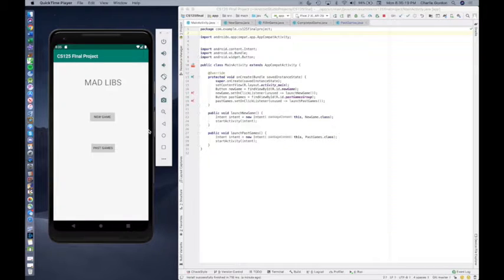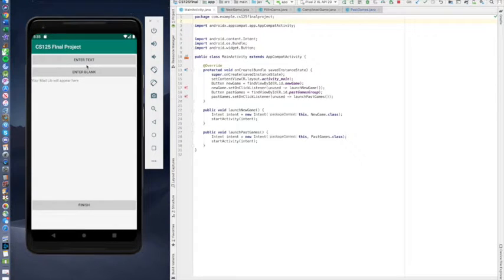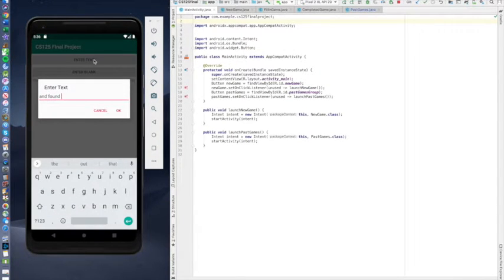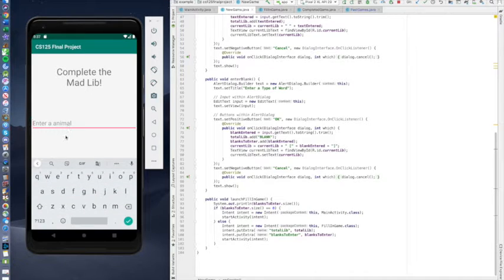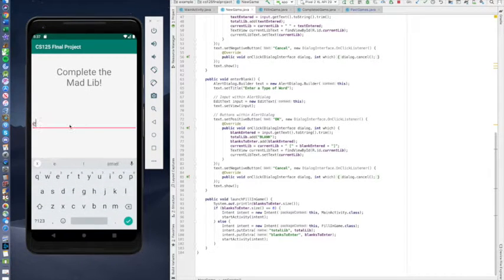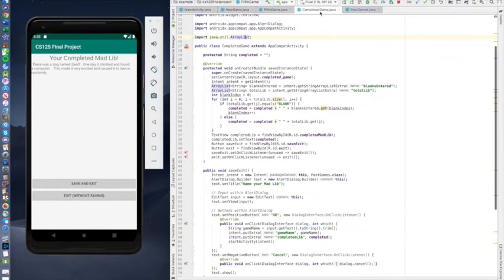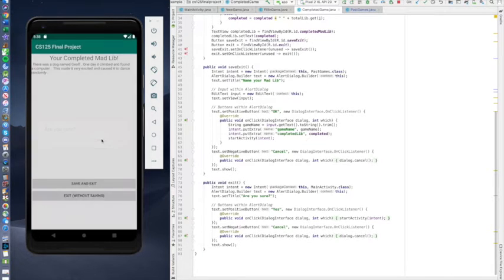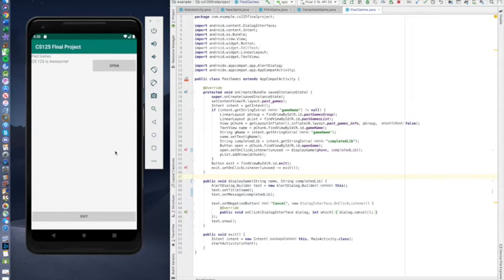CS 125 Final Project